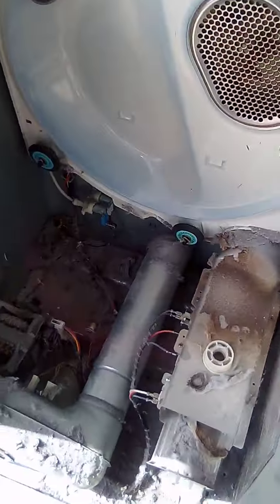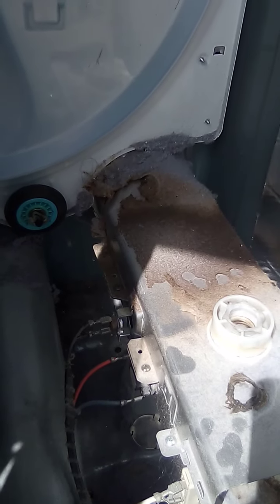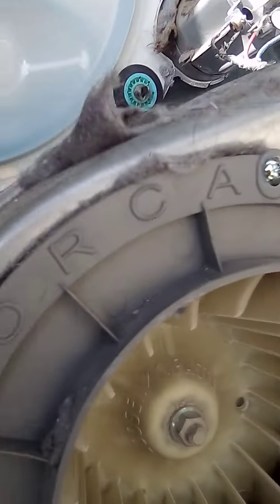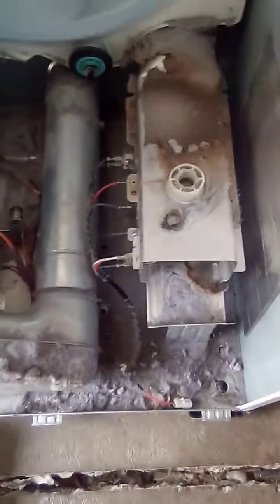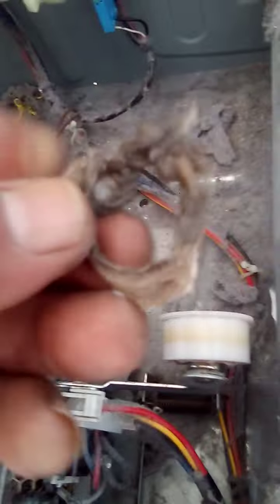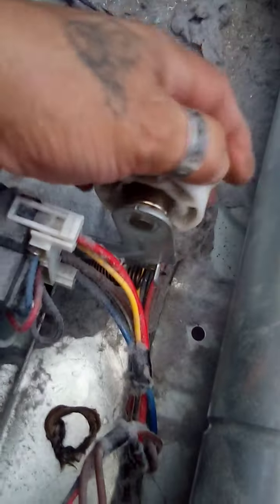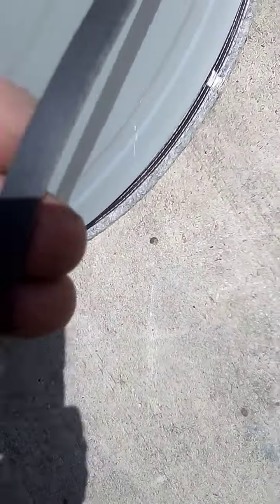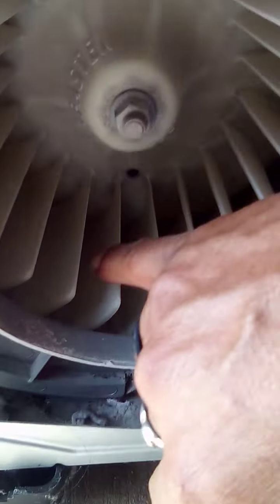sunset dryer service